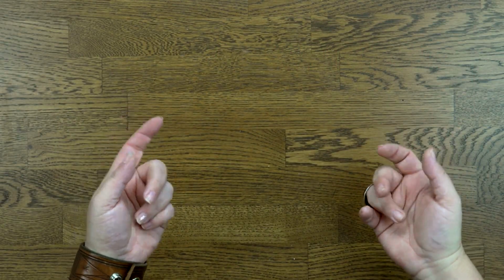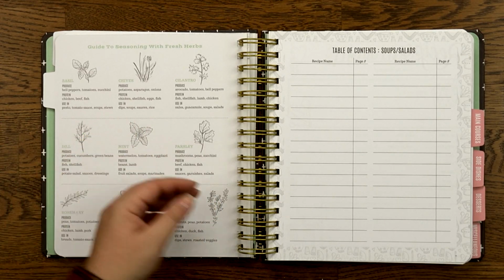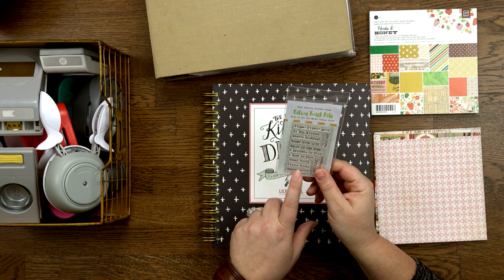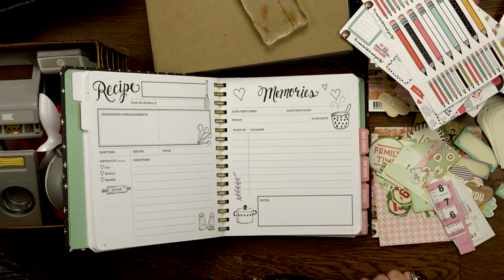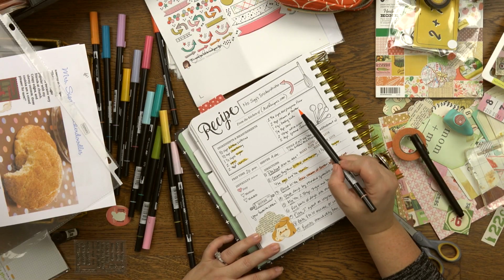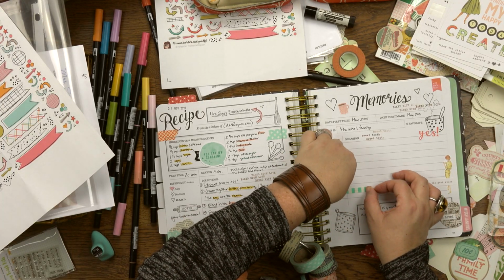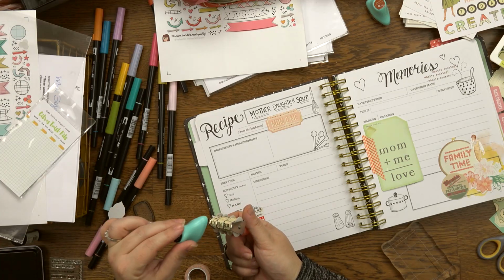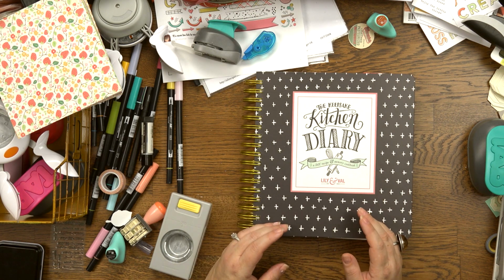Review and My Set Up: The Keepsake Kitchen Diary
Oh, my word do I love this book! I am so excited to share with you a wonderful way of memory keeping your beloved family recipes, plus a fantastic gift for your loved ones. Watch as I review this beautiful book and start my own decorating and recording - it's a gift for my daughter this Christmas :)